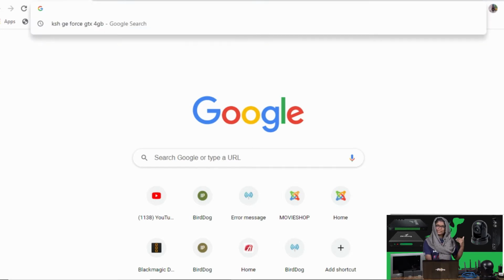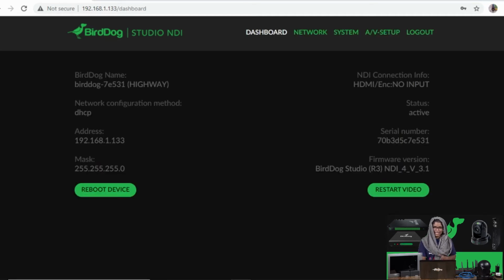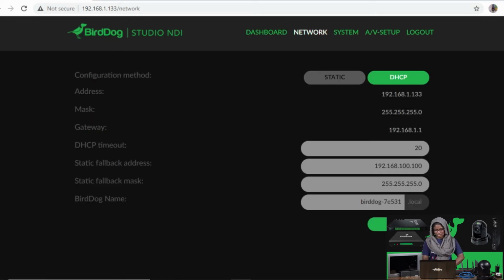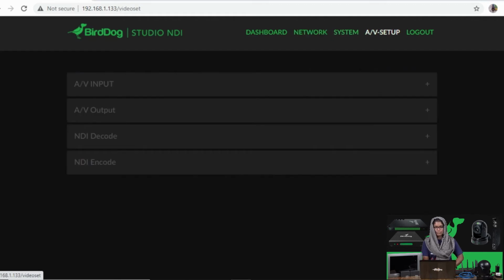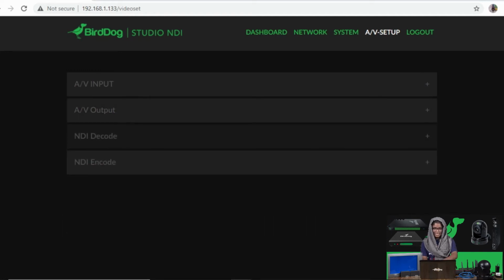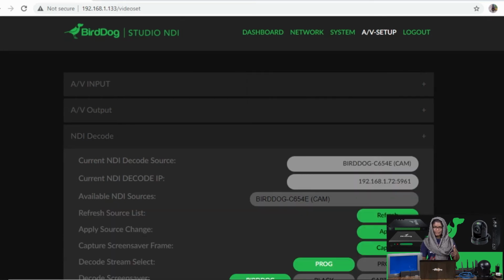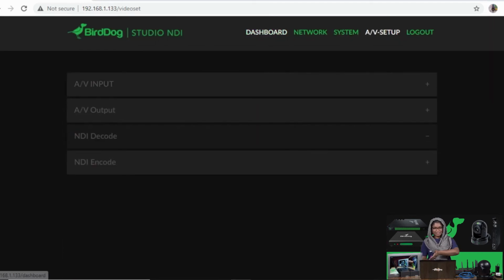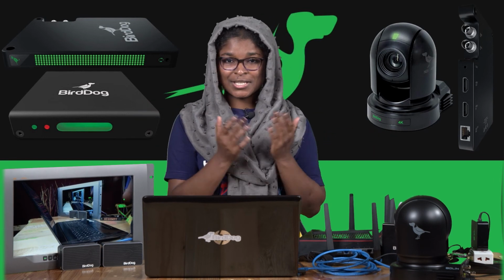How to configure your BirDog Decoder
To configure your BirdDog decoder, start by connecting the power supply and plugging it in. Then, use an HDMI cable to connect the decoder to your TV or monitor.
Turn on the display and select the correct HDMI input to see the splash screen.
To reset the decoder, press and hold the reset button on the back for 5 seconds until the green LED light on the front begins flashing.
Next, connect to the decoder's WiFi network using a computer or smartphone and open a web browser to access the decoder's web interface at the URL "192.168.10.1".
From the web interface, you can adjust various settings such as the video output resolution and network settings.
Once you have finished configuring the decoder, select the correct input on your TV or monitor to see the video feed.
If you need any assistance, don't hesitate to reach out to the Highway AV support team.
00:00 Introduction
01:12 Set Up
01:30 Connections
01:51 Customizing  your Decoder
02:56 Configuring the Birddog decoder
05:50 Outro